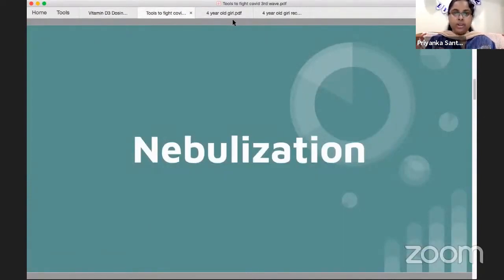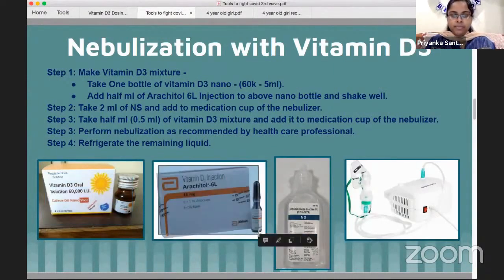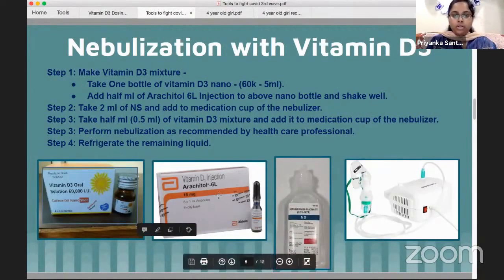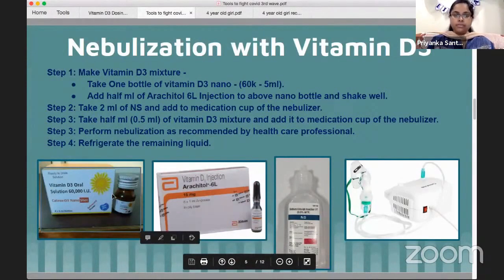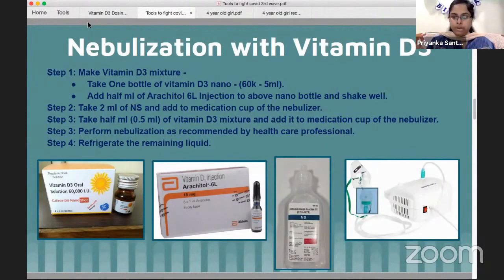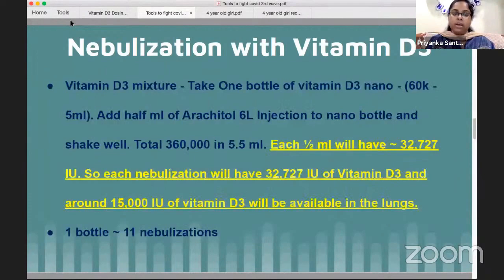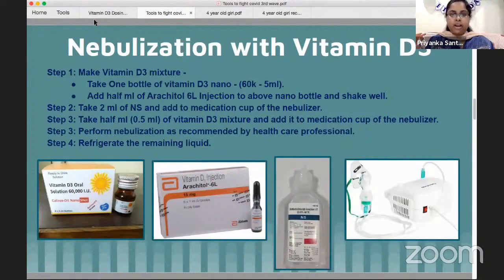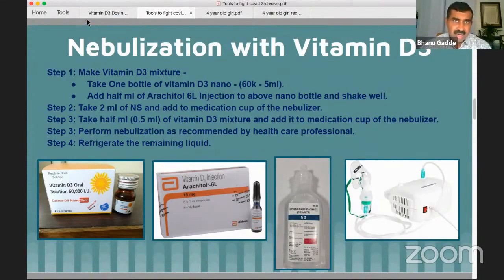|| విటమిన్ డి3 నెబ్యులైజేషన్ || Vitamin D3 Nebulization process || Dr.Bhanu Prasad